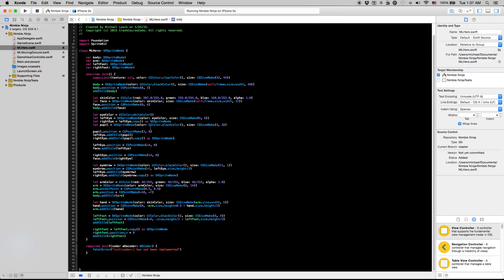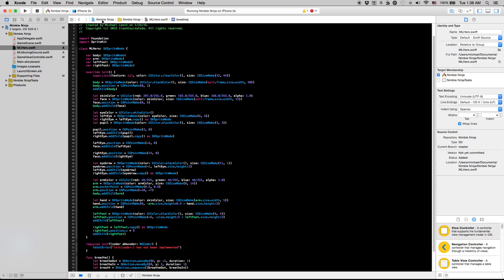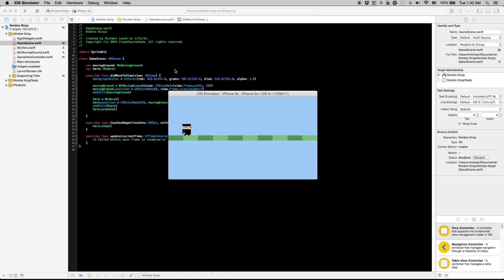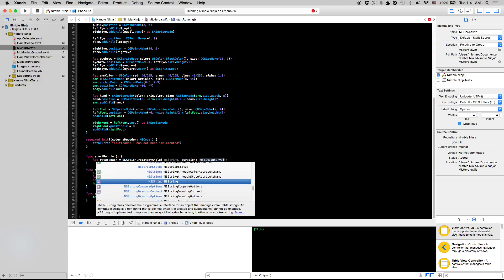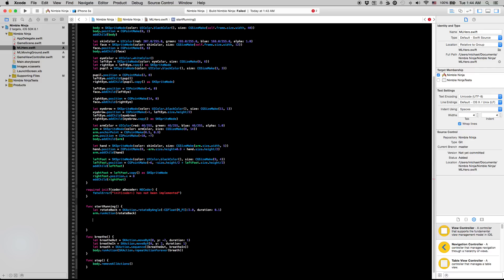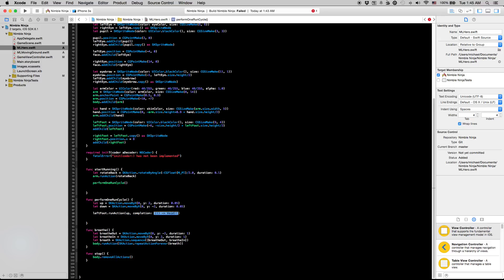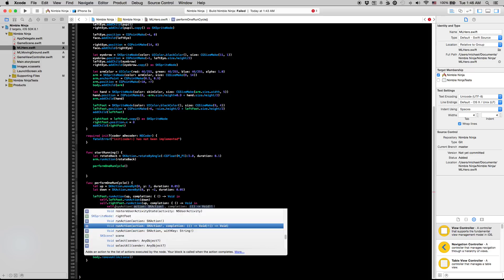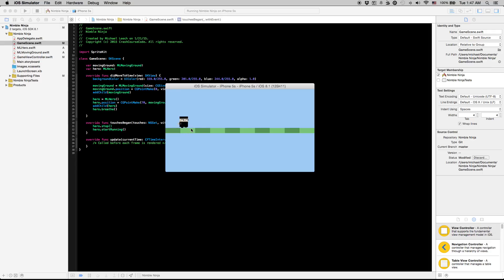Swift iPhone Game Programming Tutorial - 7 - Animating Breathing and Running